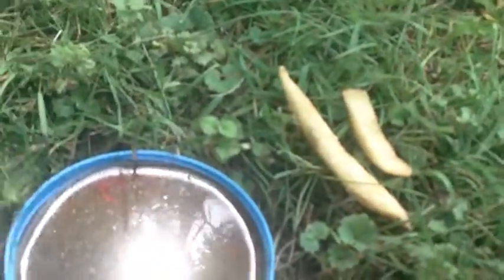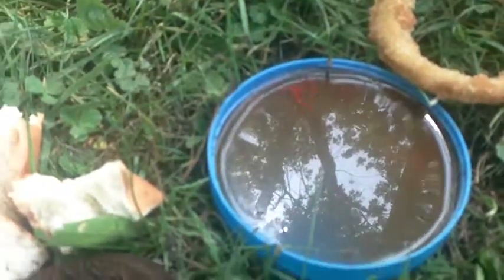Bird Feeding May 26, 2012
I didn't get that much footage today because the lawn mower guy came.